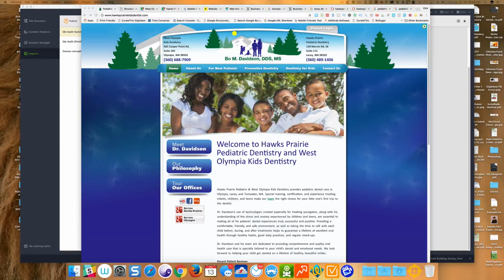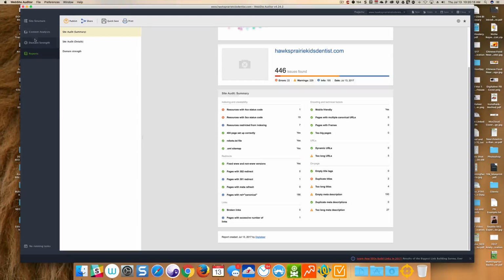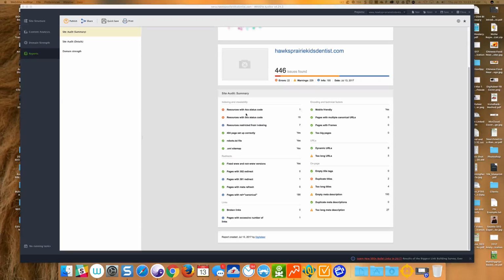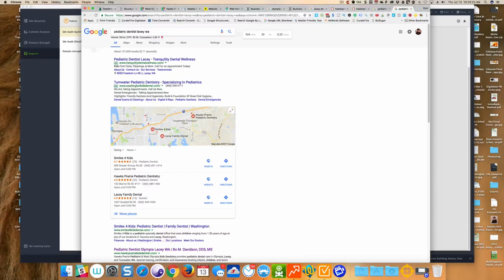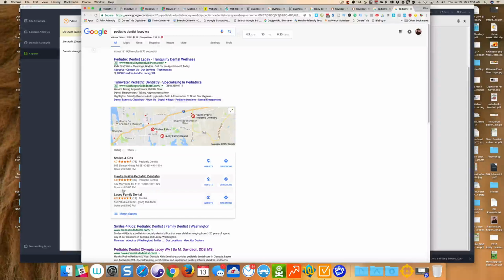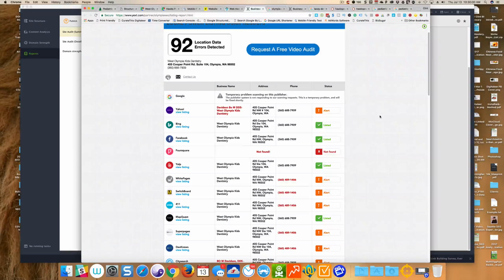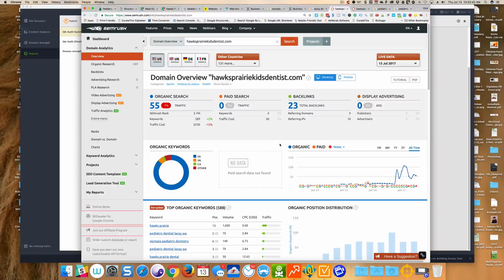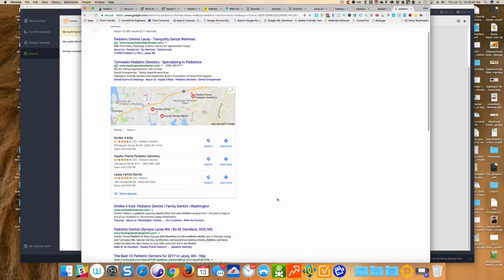West Olympia Kids Dentistry Site Audit • By Digitaleer.com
Would you like a site audit video like the one here?

West Olympia Kids Dentistry provides pediatric dental care in Olympia, Lacey, and Tumwater, WA. Special training, certification, and experience treating infants, children, and teens make our team the right choice for your little one’s first trip to the dentist.

This is a website review and site audit focusing on conversions, keyword targeting ideas, and search engine optimization in order to help the owners analyze their current digital marketing and SEO practices in order to generate more traffic and leads from their current digital marketing and SEO efforts.